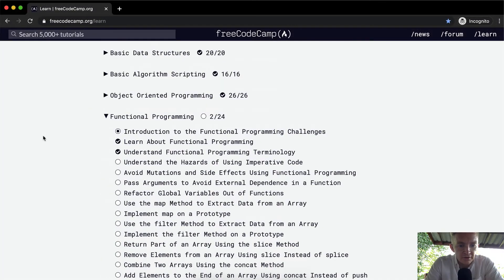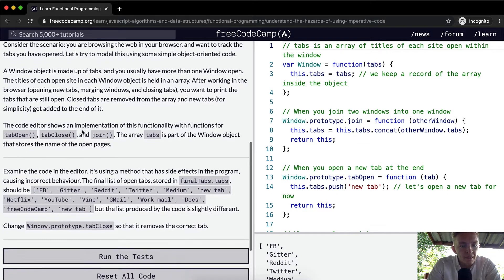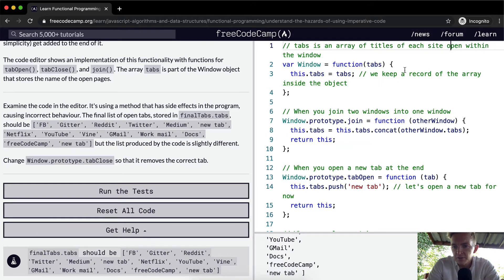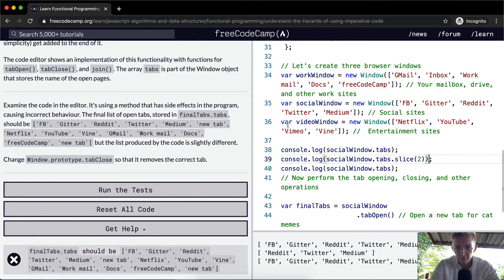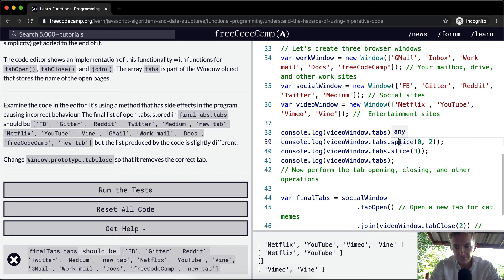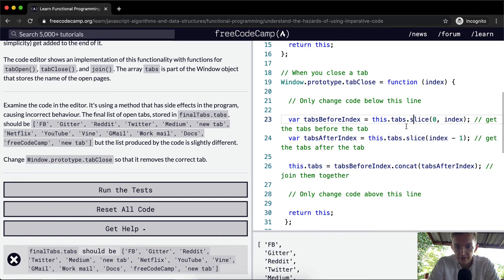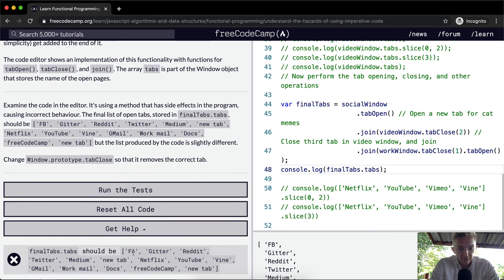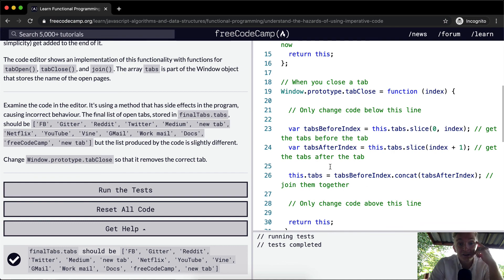Understand the Hazards of Using Imperative Code - Functional Programming - Free Code Camp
In this functional programming tutorial we work to understand the hazards of using imperative code. This video constitutes one part of many where I cover the FreeCodeCamp curriculum. My goal with these videos is to support early stage programmers to learn more quickly and understand the coursework more deeply. Enjoy!